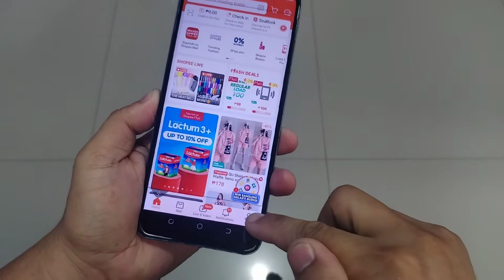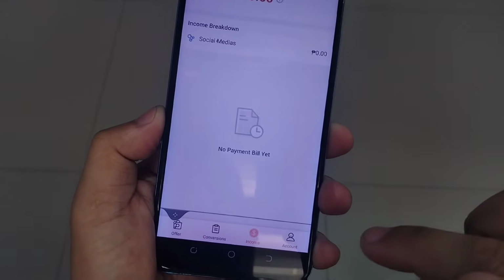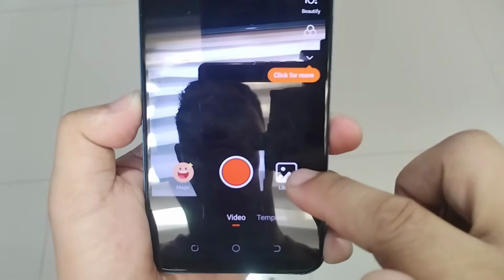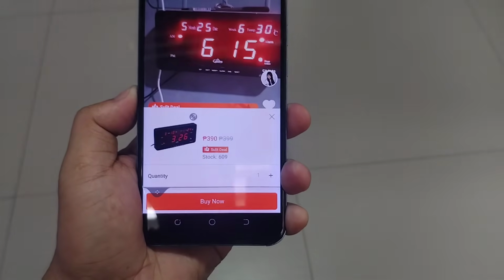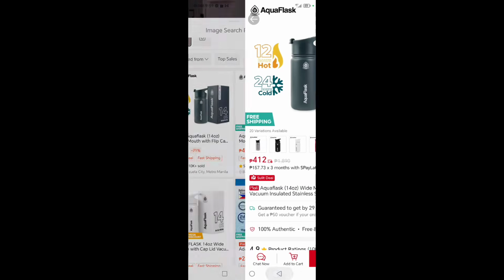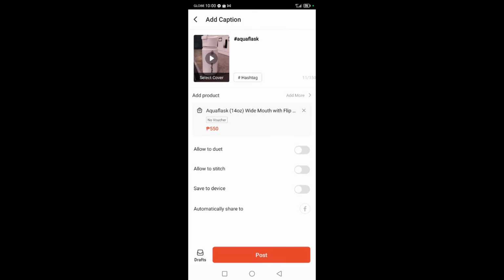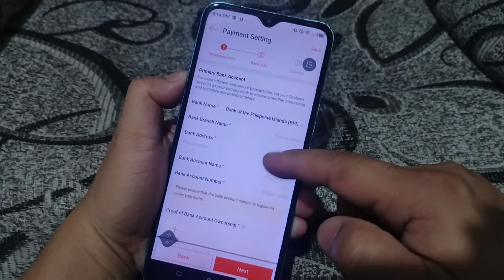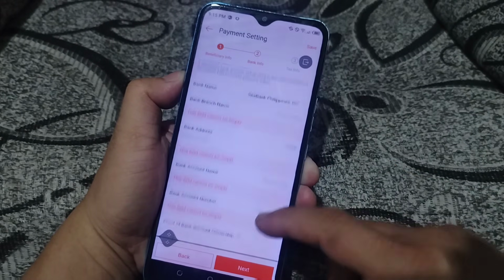How to earn as an Affiliate in Shopee.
Follow this step by step and watch till the end to learn about how to earn in Shopee.
Comment down if you have any questions.